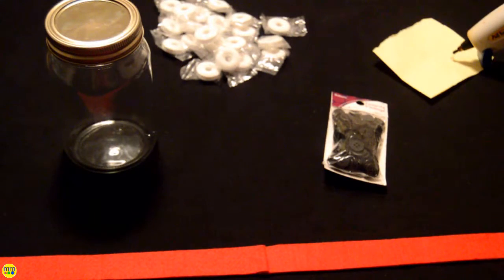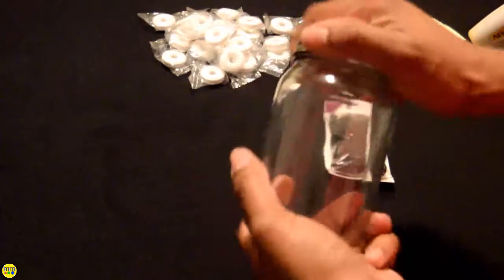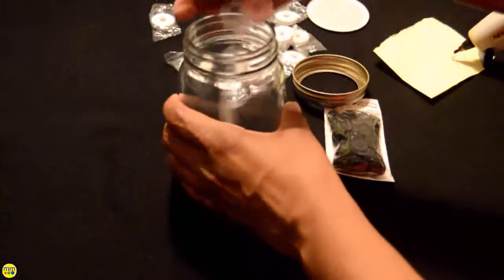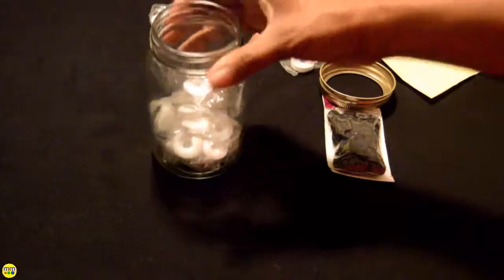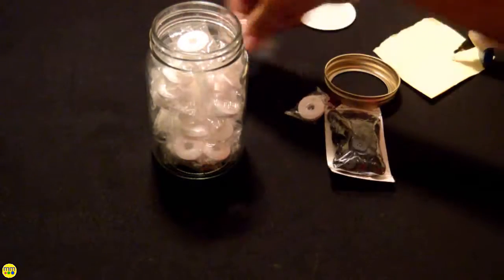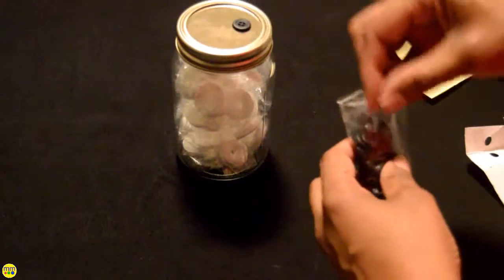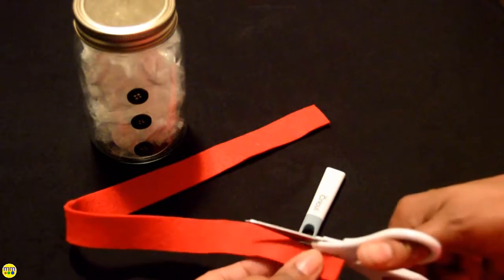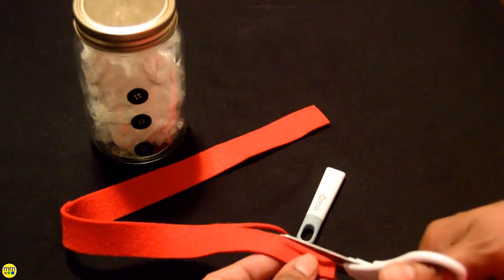25 Days of Christmas: Day 21 - Snowman Mason Jar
Follow along to make this easy piece of holiday decor.

Supplies: mason jar, mints, buttons, felt

CRAFTING 🌈✂️🖌
EDUCATION 📓📚🎓

SERIES:
🎃 OCTOBER - 31 DAYS OF HALLOWEEN